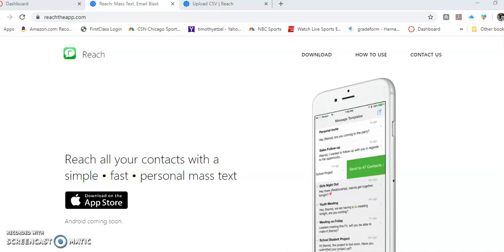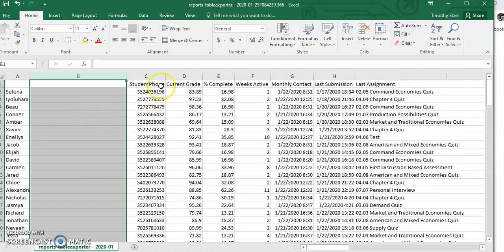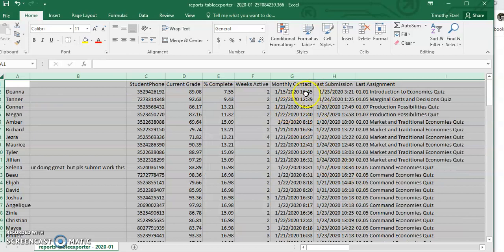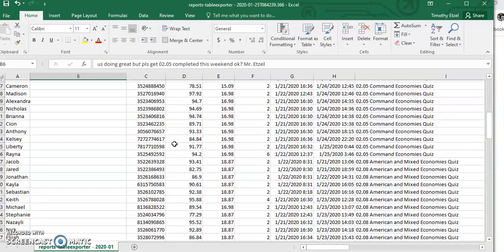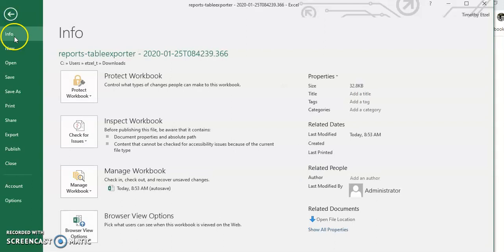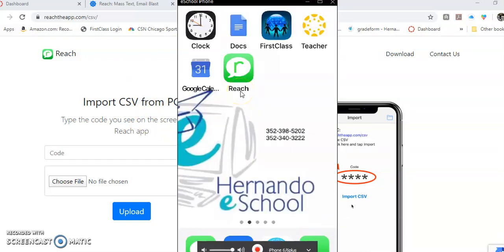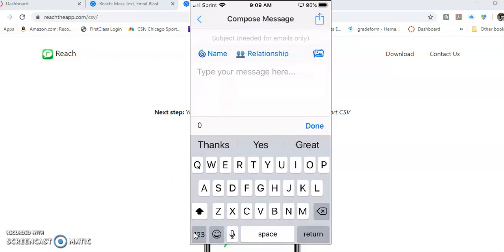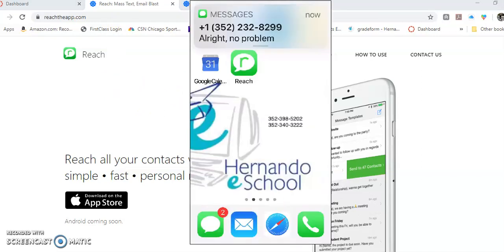Reach the App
Personalizing texts to 100's of people in less than an hour.